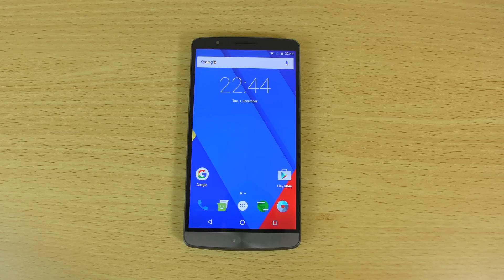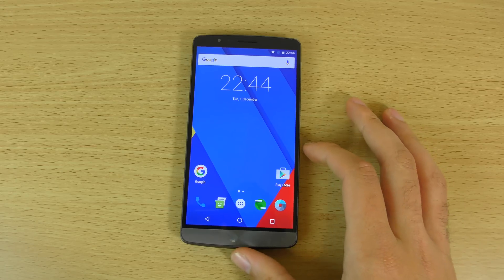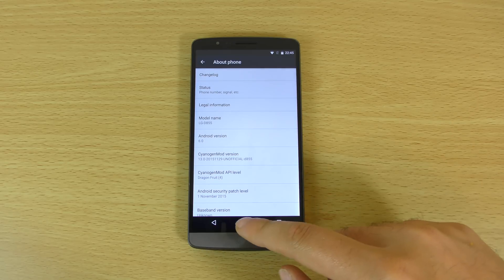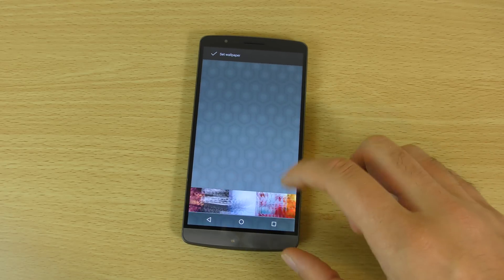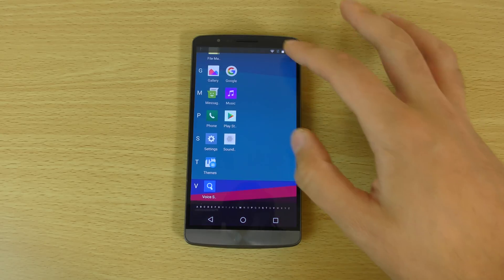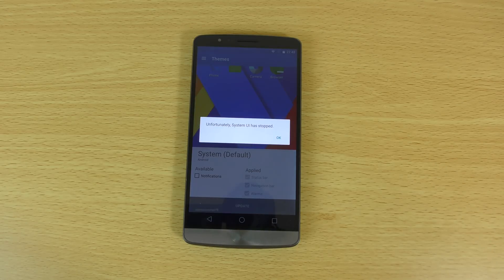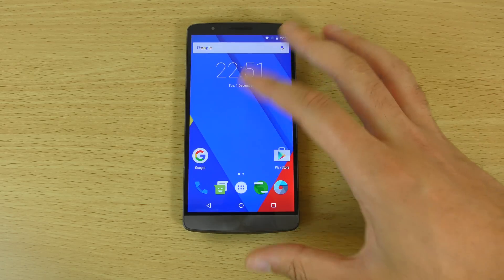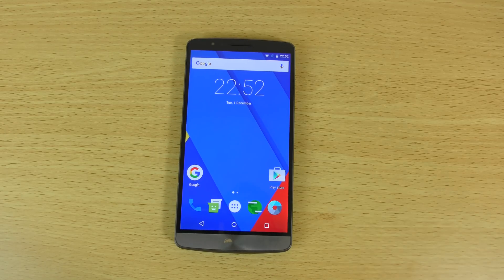LG G3 Android 6.0 Marshmallow - Review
Review of Android 6.0 Marshmallow on LG G3 courtesy of unofficial CM13 build.

Did you know the G3 is the cheapest 2K display phone available?